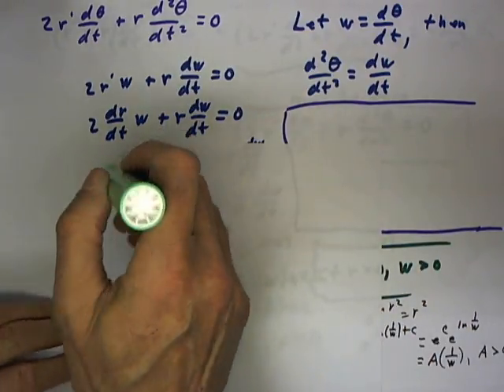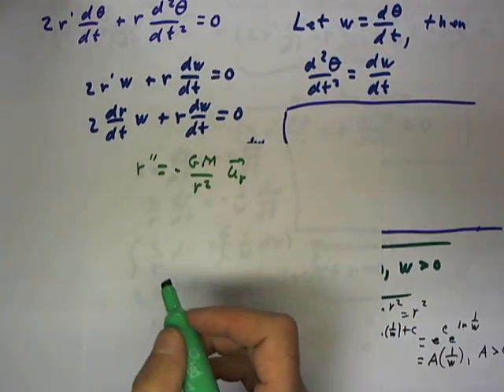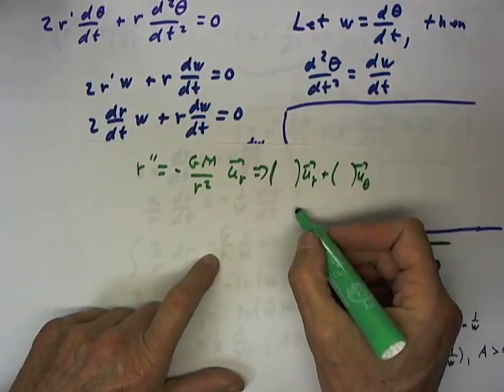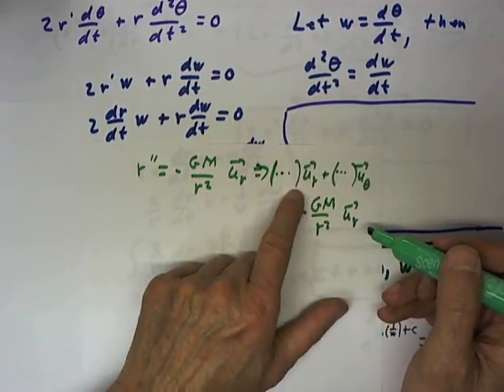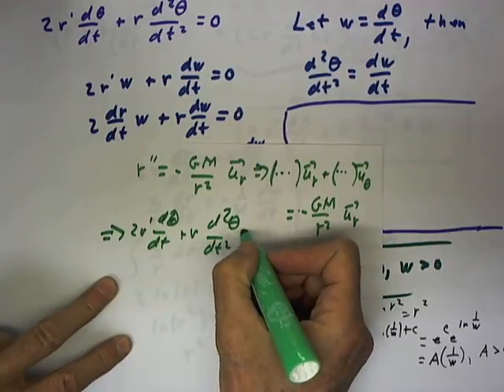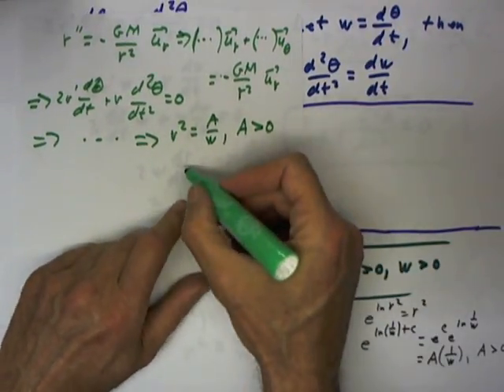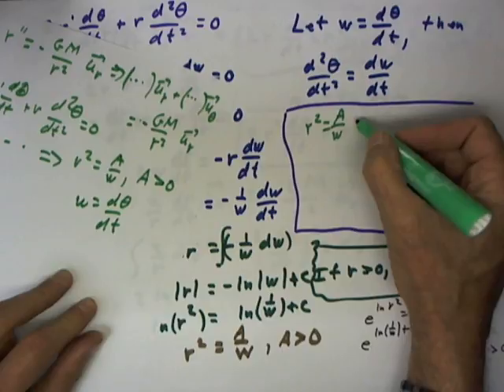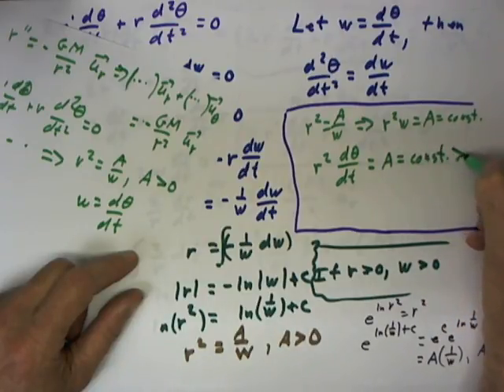multivar 10 31